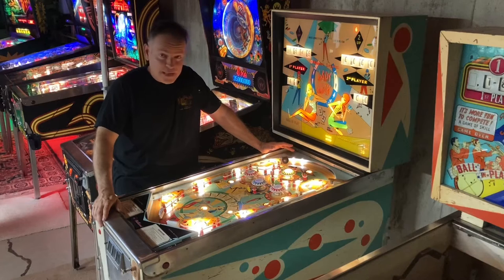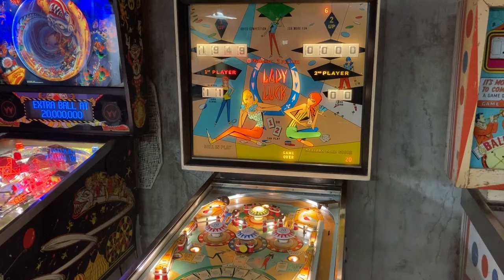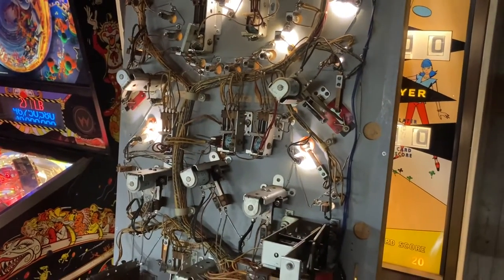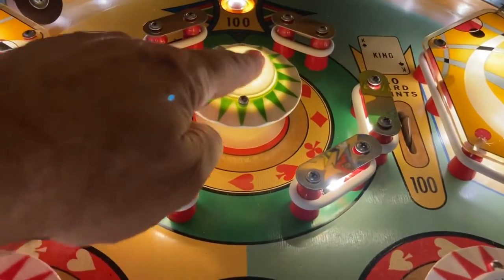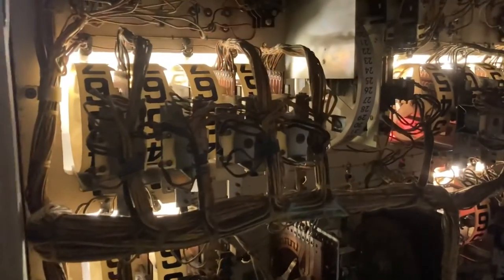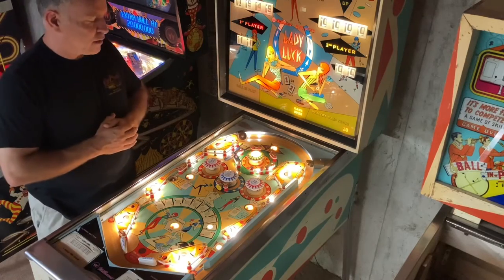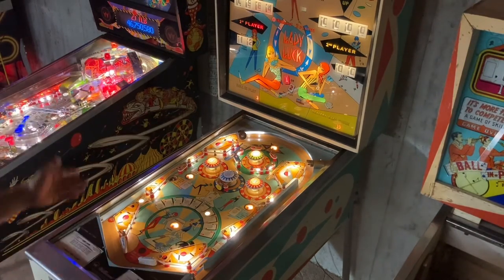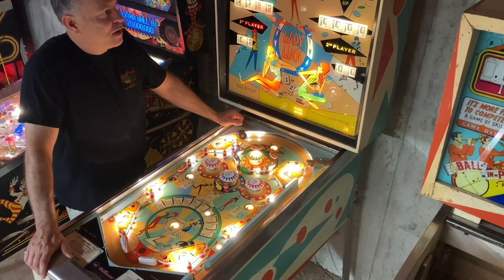1968 Williams Lady Luck pinball restoration: Part 1